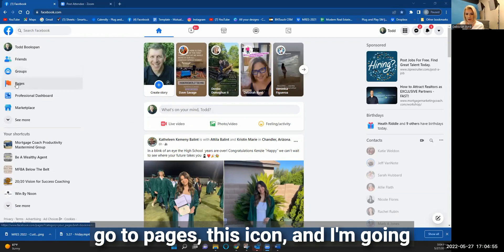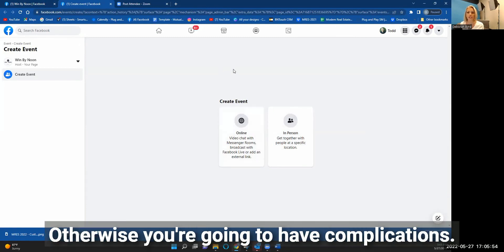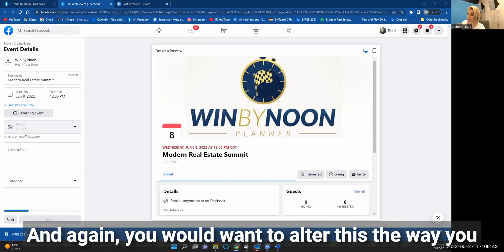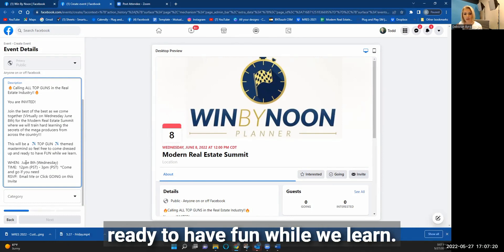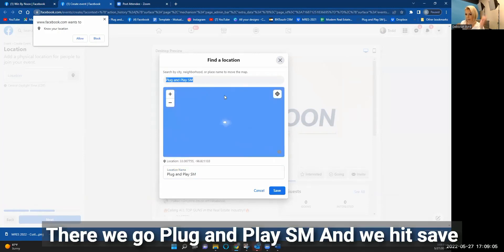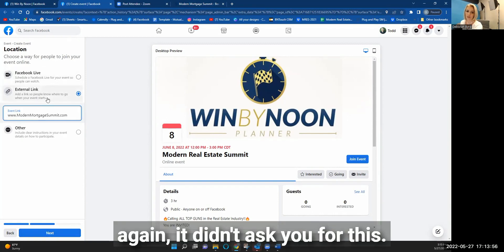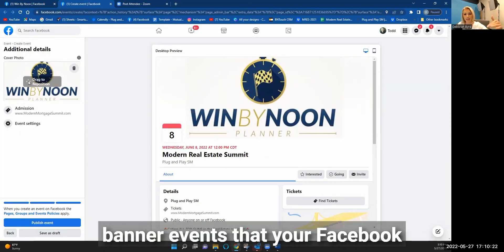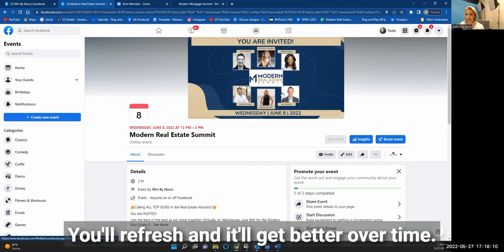Facebook Event Tutorial - Plug and Play SM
Quick "How-To" when creating a Facebook Event.